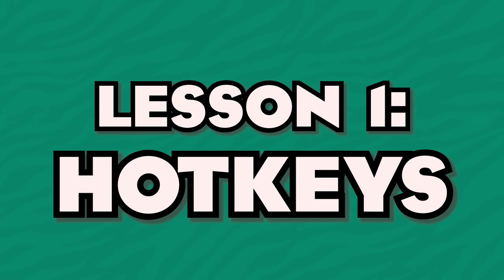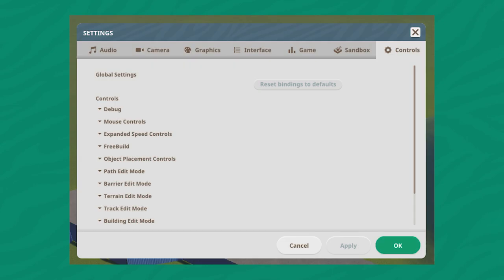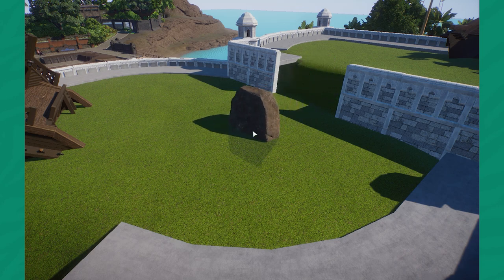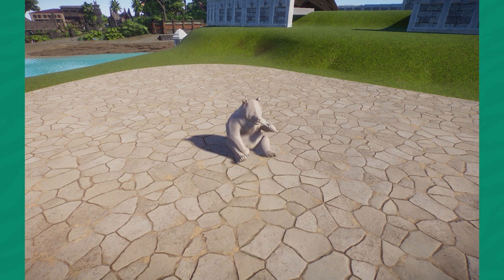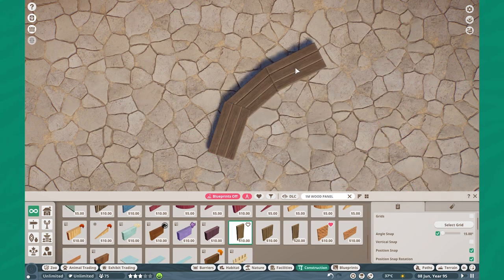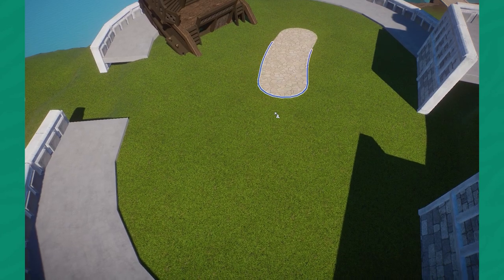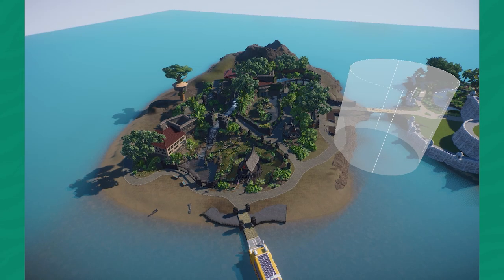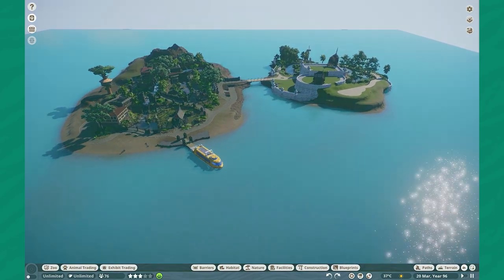Become a PRO PLANET ZOO PLAYER with THIS ONE KEY!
graaaah, that's hot!